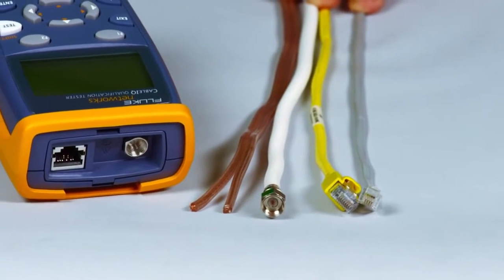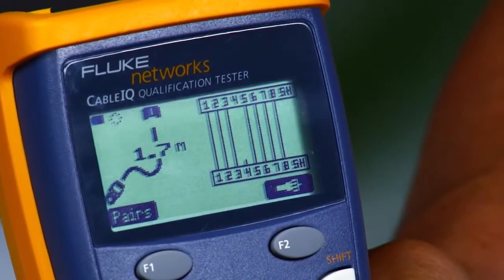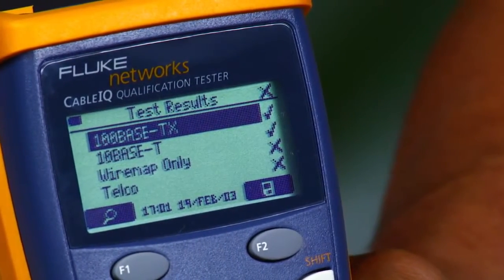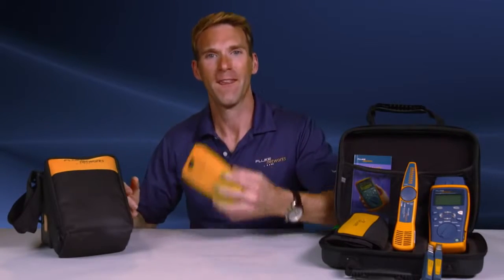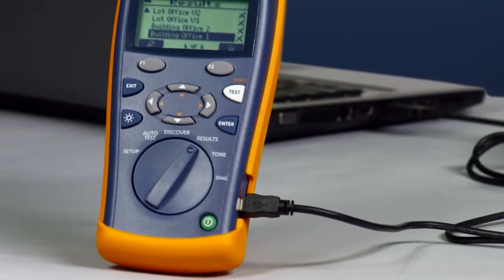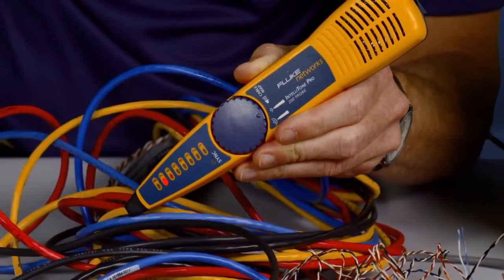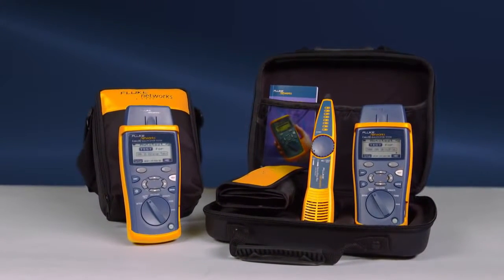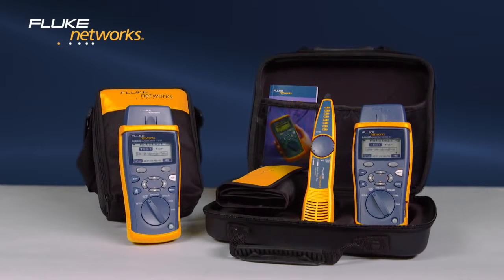CableIQ Qualification Tester - Copper Testing By Fluke Networks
Fluke Networks CableIQ is the first cable certification tester designed for residential installers that virtually eliminates callbacks and workmanship disputes.